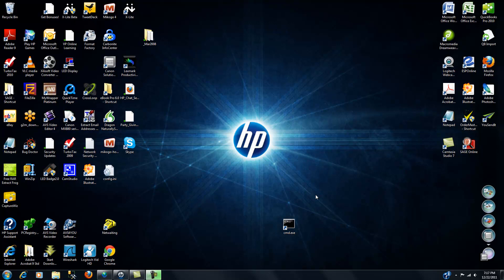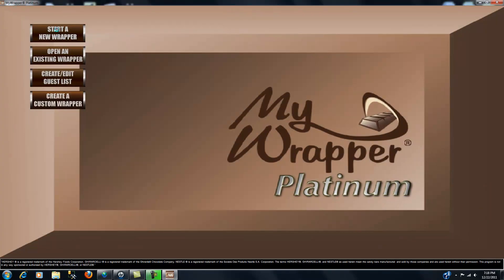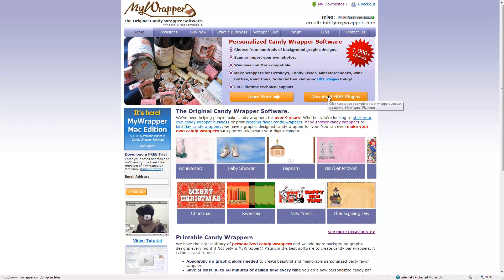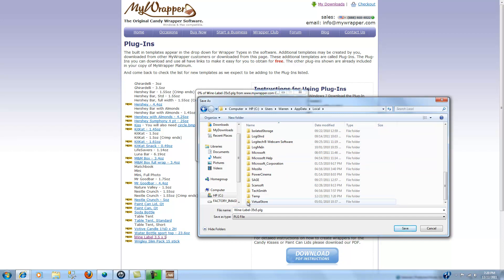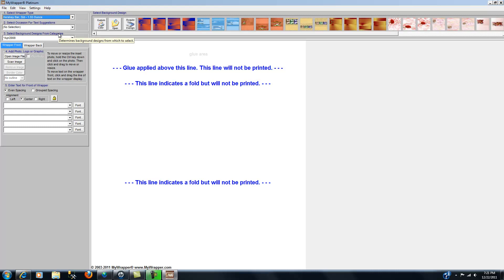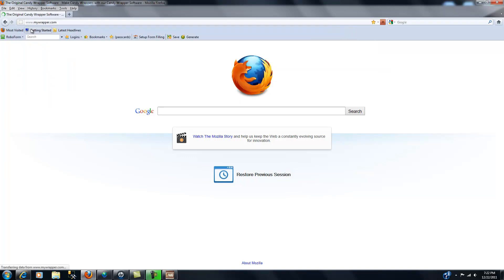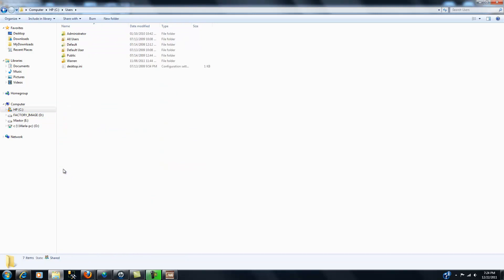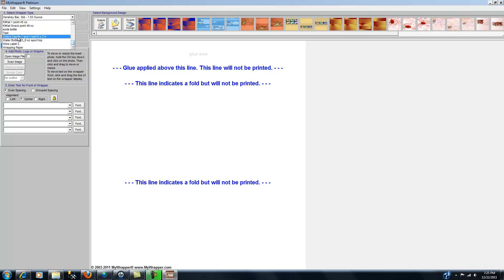Install MyWrapper Plugins on Win7 Computers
Windows 7 installs MyWrapper Plugins in a hidden folder. Watch this video to learn how to install them on your Windows 7 computer.